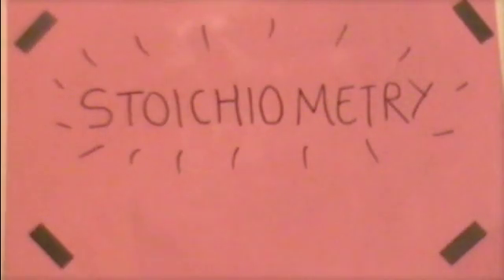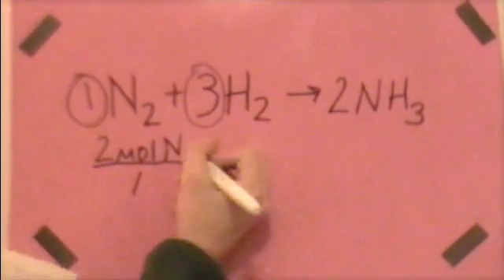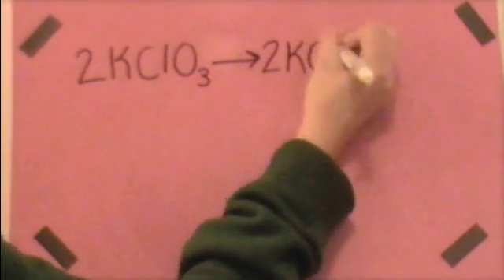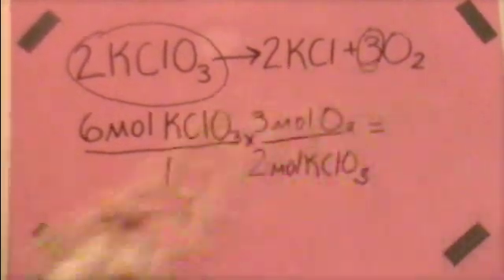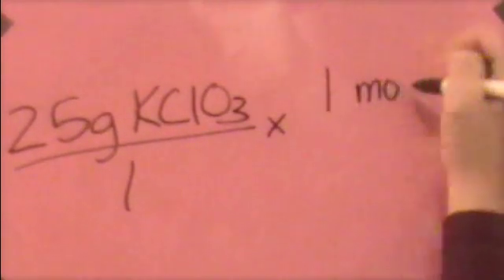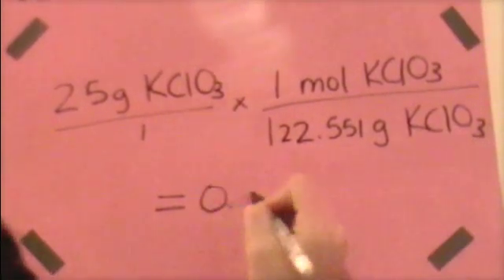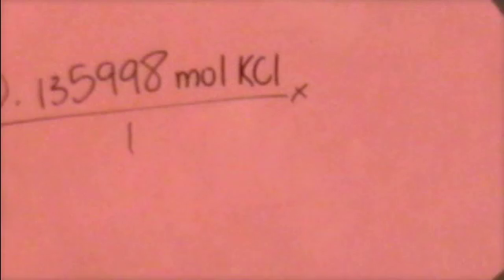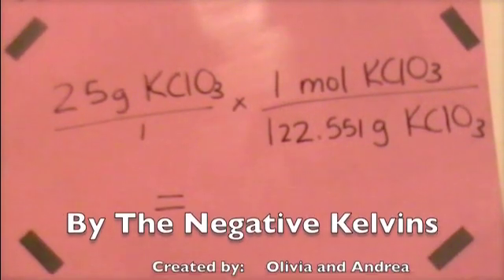Stoichiometry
Learn about stoichiometry on the white (er, pink) board with Olivia and Andrea!  Come away with us and experience the wonders of learning! :D